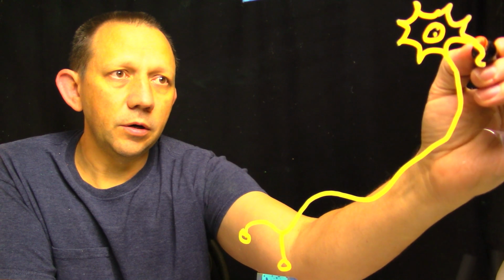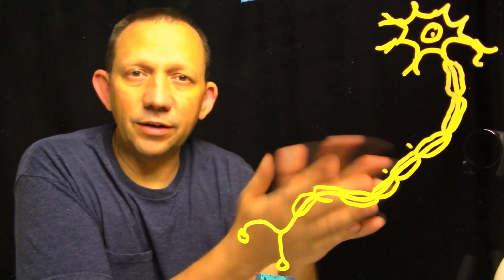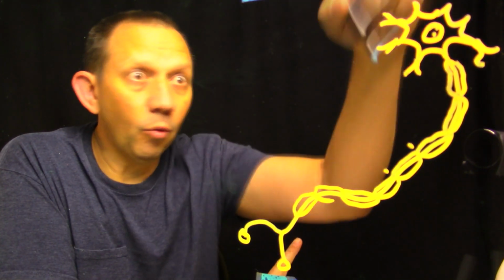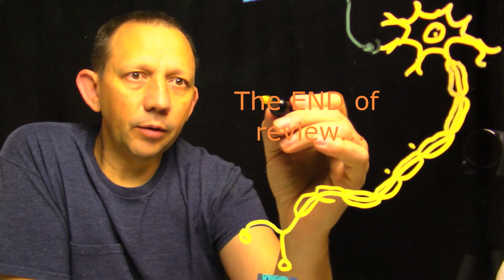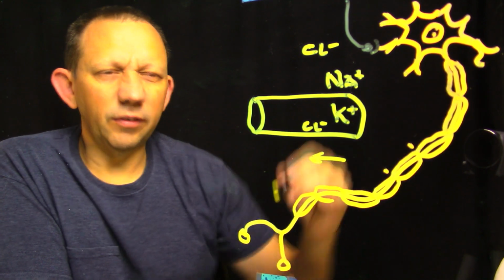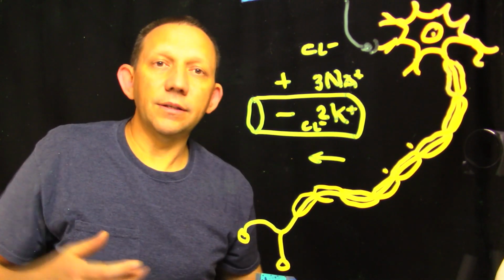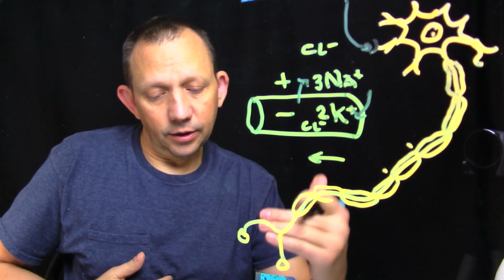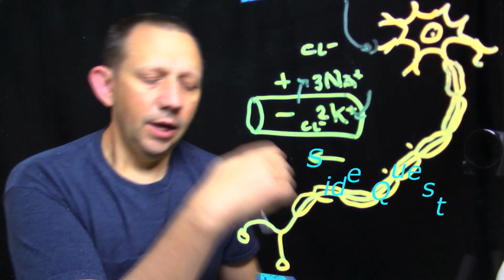Neuroanatomy the Sodium Potassium Pump part 6